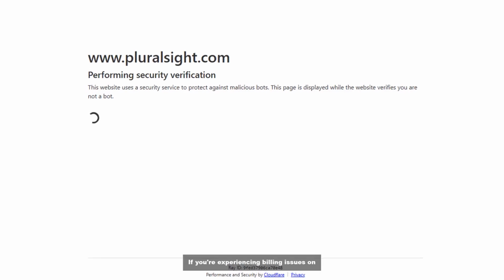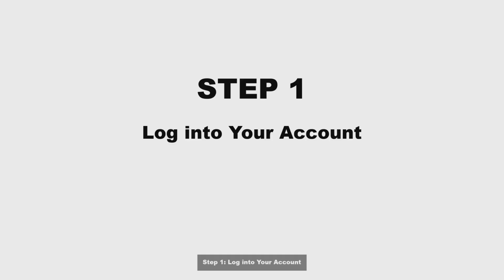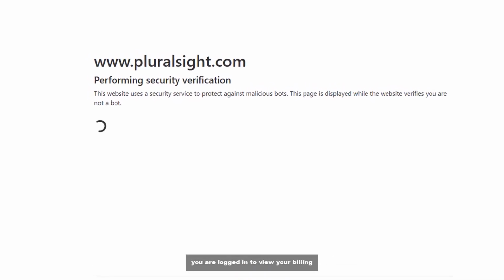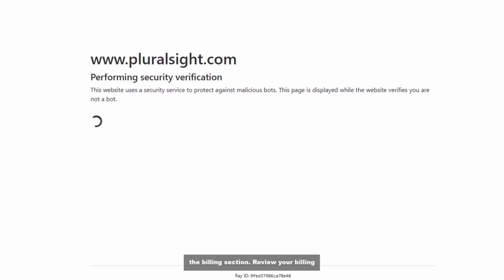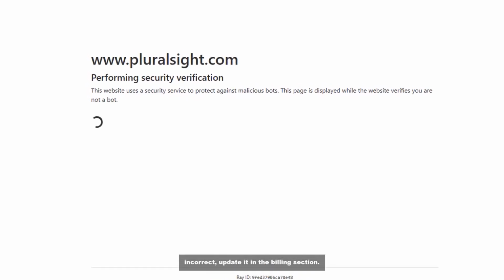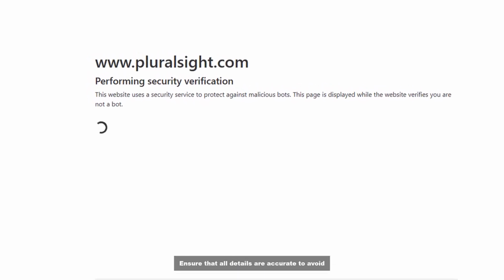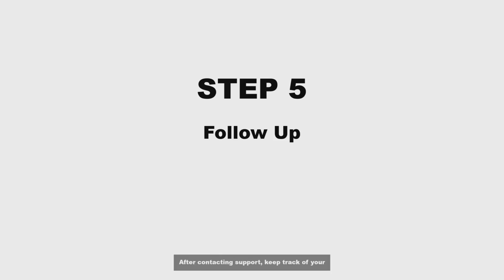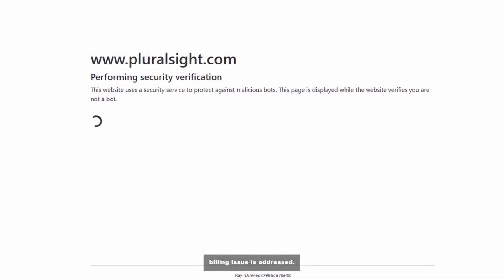How To Resolve Billing Issues On Pluralsight 2026 (FAST METHOD)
In this video, we will guide you on how to resolve billing issues on Pluralsight 2026 (FAST METHOD). If you're facing problems with your subscription, payment methods, or account charges, this quick tutorial will help you find the solutions you need.